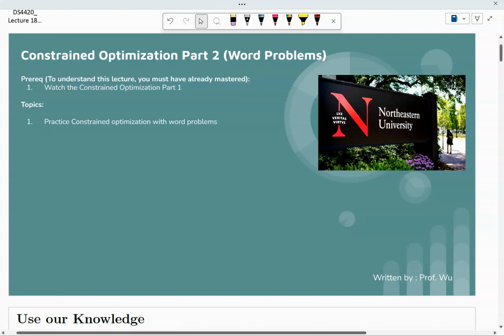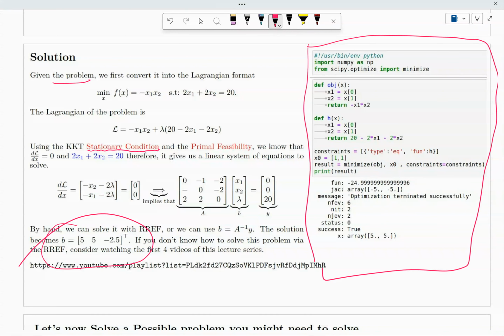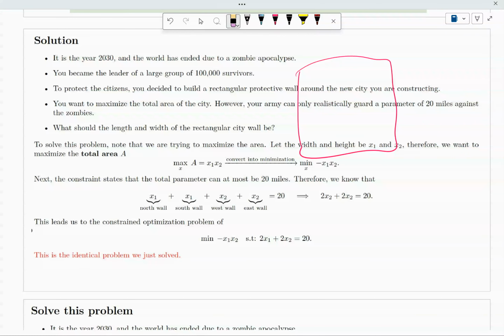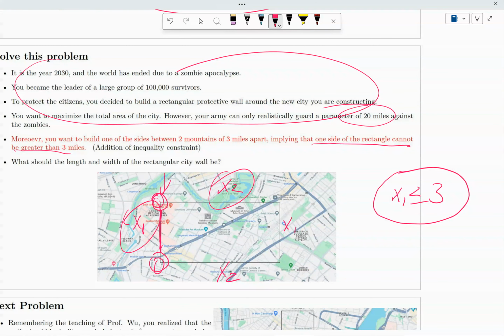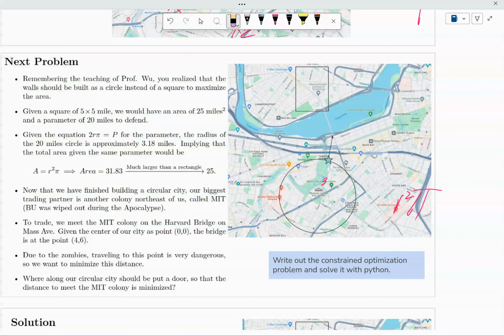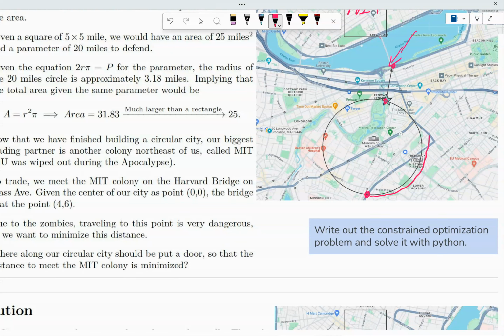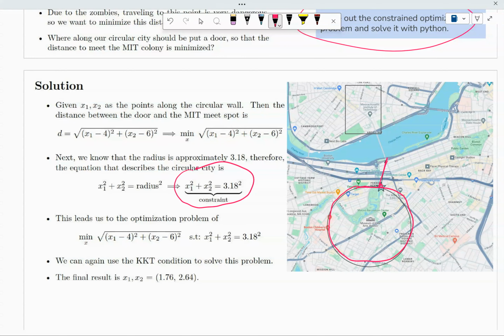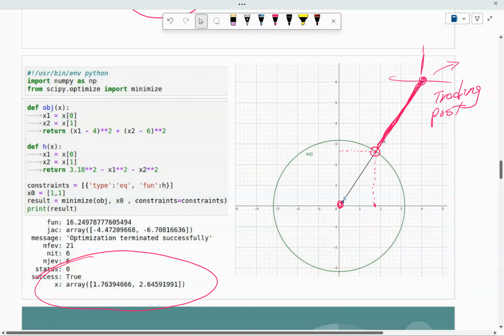15. Part 2 Constrained Optimization P2 (Word problems)